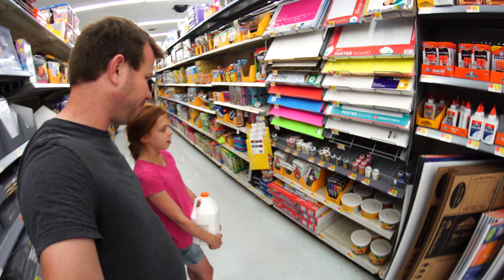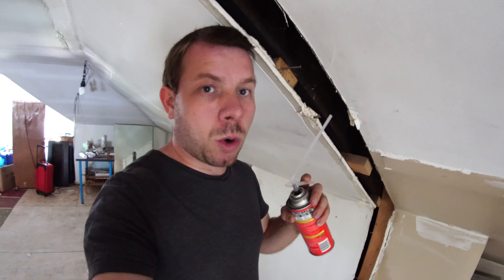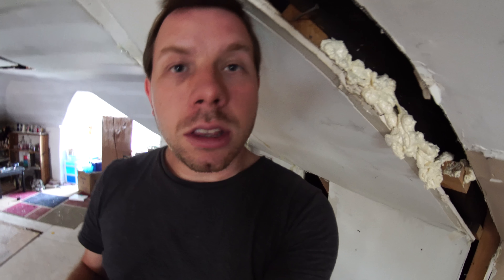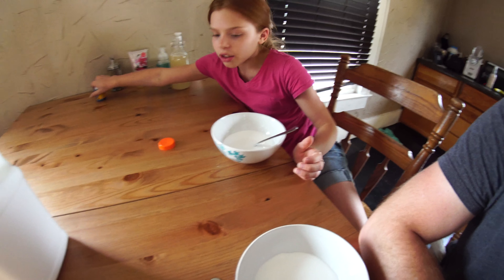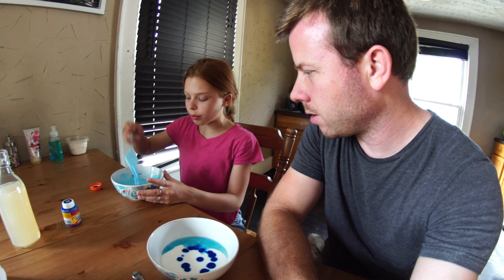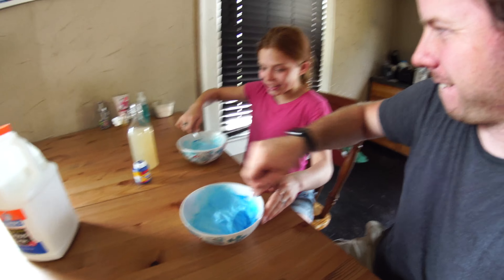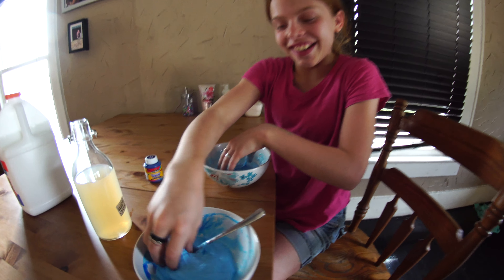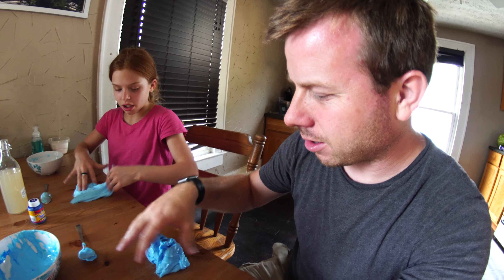Dad tries make slime (Learning from Daughter)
This video is about Dad tries make slime